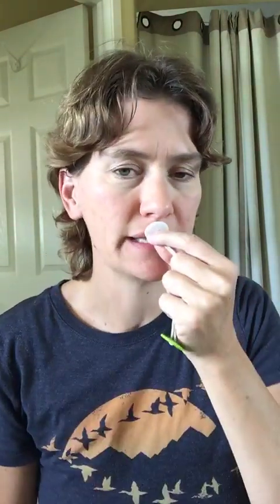Adult tongue tie release exercises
Watch as I do the tongue tie release exercises to prep for my tongue tie release (frenuloplasty) in two days.

*** I strongly encourage you to contact an OMT and get an evaluation and your own stretch and exercise plan BEFORE your tongue tie release. I am NOT any type of therapist, I've just gone through a tongue tie release as a patient and I'm sharing my experience and the exercises my OMT suggested to me.